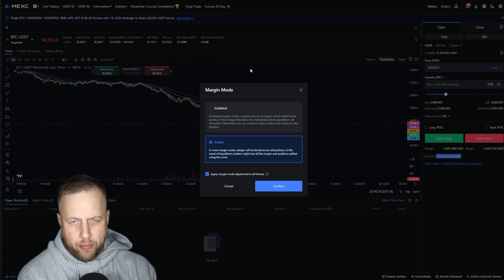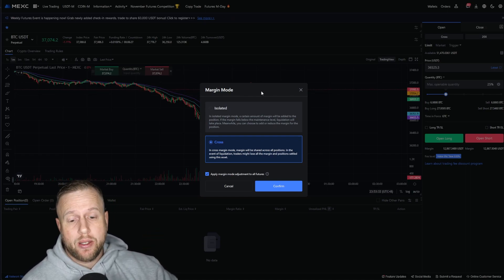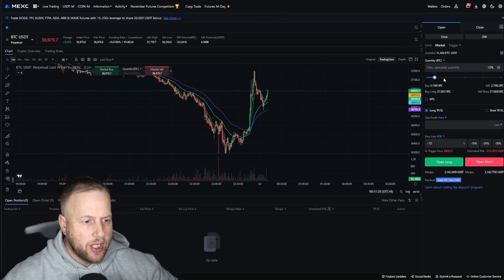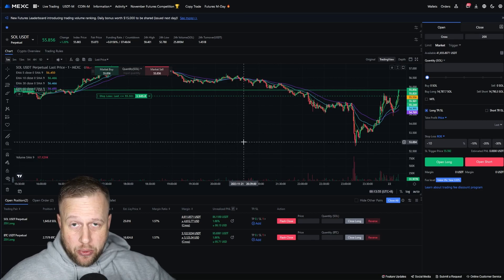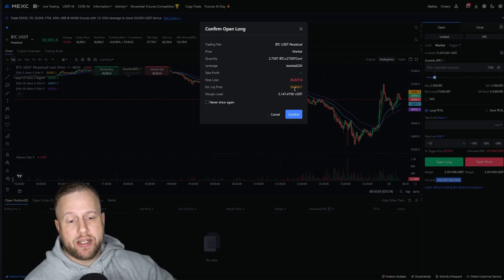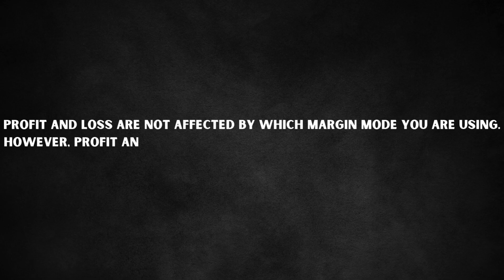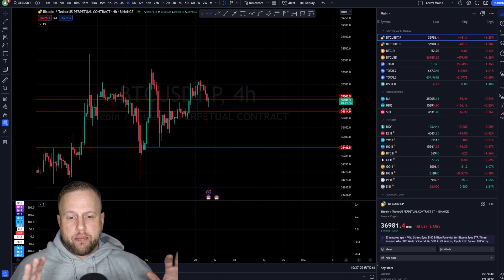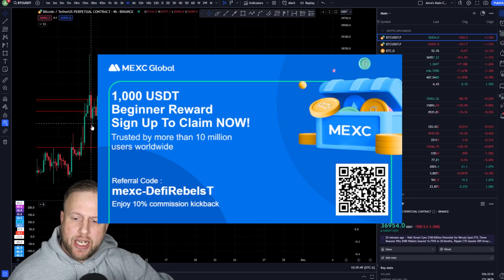Cross vs. Isolated Margin: Differences and When to Use Them - Crypto Trading Explained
Cross vs. Isolated Margin: Differences and When to Use Them - Crypto Trading Explained | DeFi Rebels

Description:
Welcome back to the DeFi Rebels YouTube channel! I'm Aere, and today we're diving deep into the world of crypto trading, focusing on an essential topic: Cross vs. Isolated Margin. If you're looking to enhance your crypto trading skills and make more informed decisions, you've come to the right place.

In this video, we'll start with a clear definition of Cross and Isolated Margin, helping you understand the fundamental differences between these two trading strategies. Whether you're a seasoned trader or just getting started, grasping this concept is crucial for managing your risk effectively.

Isolated Margin is a powerful tool that allows traders to isolate their positions, reducing the risk of liquidation and protecting their capital. We'll delve into the ins and outs of how to use Isolated Margin effectively and when it might be the right choice for your trading strategy.

On the other hand, Cross Margin offers a different approach. It combines all your available funds to support your positions, and understanding its nuances is equally important. We'll explain when Cross Margin is advantageous and how to utilize it for maximum gains.

To solidify your understanding, we'll provide practical examples of Cross and Isolated Margin. These examples will illustrate real-world scenarios, helping you see the benefits and drawbacks of each strategy in action.

As we wrap up, we'll summarize the key takeaways and provide you with valuable insights to help you decide when to use Cross Margin and when Isolated Margin is the safer choice. Crypto trading can be a wild ride, but with the right knowledge, you can navigate it successfully.

Before we conclude, make sure to join our vibrant community on Discord. We're always discussing the latest crypto trends, sharing insights, and helping each other grow as traders. Don't miss out on this opportunity to connect with like-minded individuals in the DeFi Rebels community.

Timestamps:

0:00 Intro To Video
00:14 Cross VS Isolated Definition
1:12 Isolated
1:49 Cross
2:11 Cross and Isolated Examples
4:30 Bottom Line
7:09 MEXC, Discord

Sources:

🚀🚀🚀🚀🚀DeFi Rebels Info:🚀🚀🚀🚀🚀
😁Questions? Join Discord, we're always here to help.😁

💵TradingView - MOST ESSENTAIL TOOL IN TRADING!

💵DeFi Rebel Exclusive!
👀BingX EVENT! Join now to receive up to 5100 USDT in rewards and rebates.

💵DeFi Rebel Exclusive!
👀We use MEXC Global Exchange
👀A non-KYC exchange, for up to a $1000 USD bonus as well as a lifetime trading fee discount (Plus lots more)

💵Not your keys, not your crypto. Get a SafePal or Tangem hardware wallet
💵SafePal Hardware Wallets

BTC
1CgggZVYL1LyzMdA2LdzA2funG1dxJuQ97
ETH (ERC20)
0xaa8c8e61679732B246F6dfCe3Fb86084F61d77d4
USDT (TRC20)
TU5HE3JNq8VukjpvBjsih3jegMD9XHWnaz
Ask for others